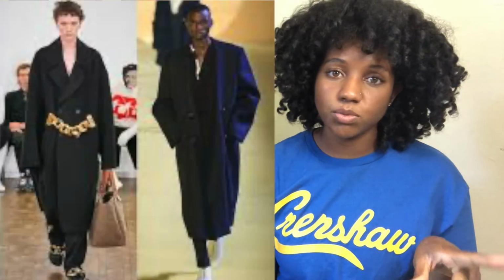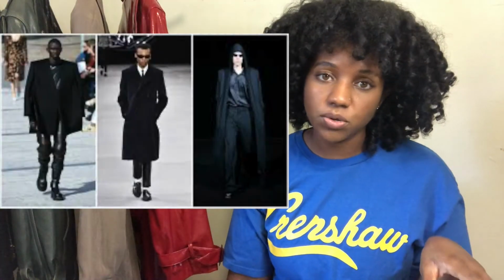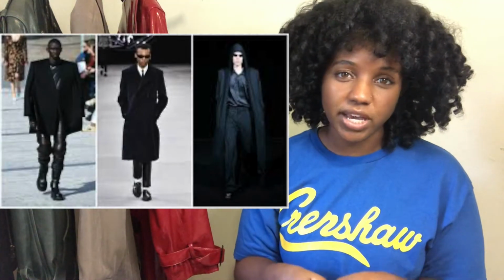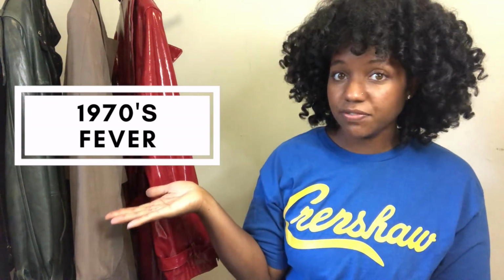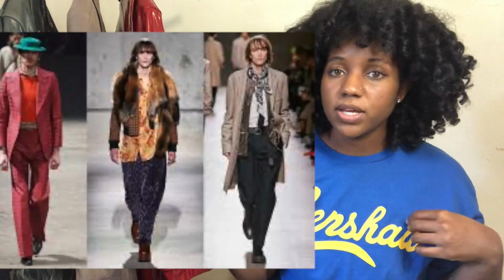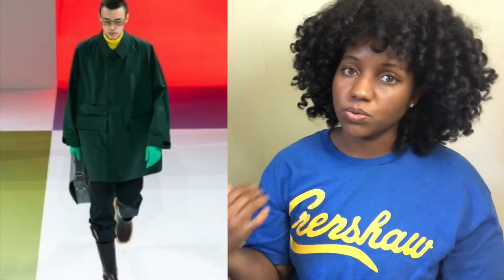Menswear Fall 2020 Trends Final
Finally part 3 of my Fall Trends series is here. In this video I am sharing some of my favorite menswear trends from the Fall/Winter runway shows and how I would style them. I hope you enjoy!